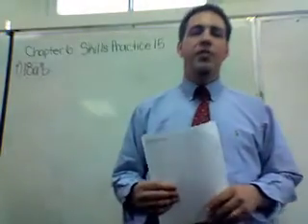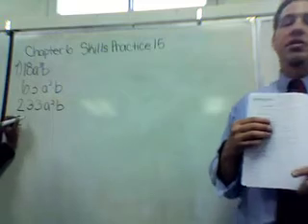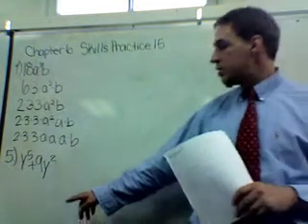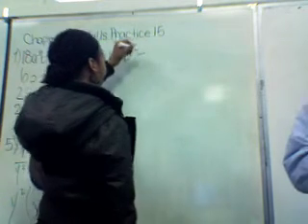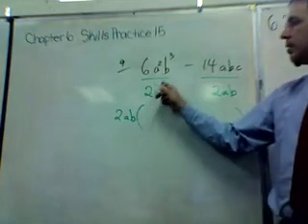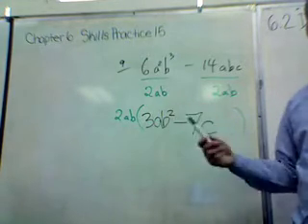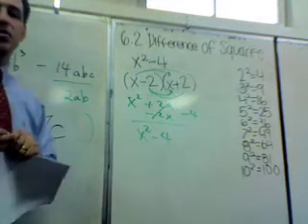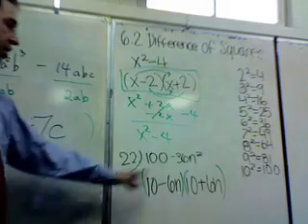6-1 & 6-2 Factoring the GCF and Difference of Squares - Skills Practice 15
Review of problems #1, 5, 9 and 22 from the Skills Practice 15 Worksheet (Prentice Hall Algebra 1 Practice Workbook)